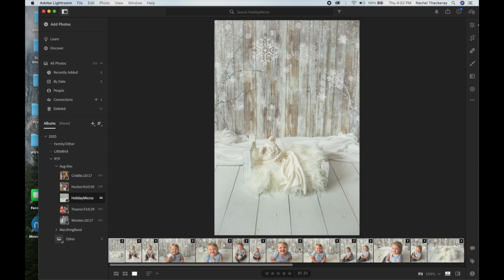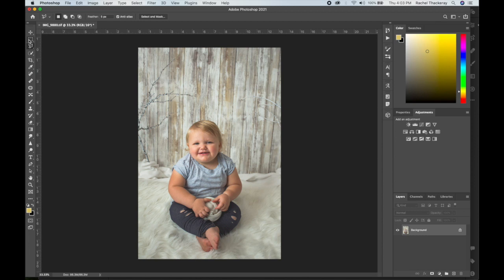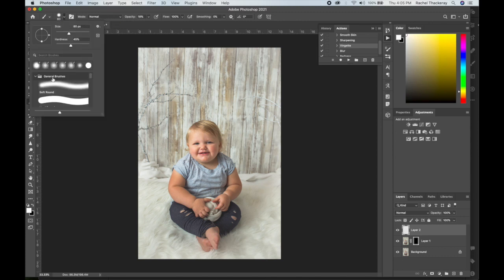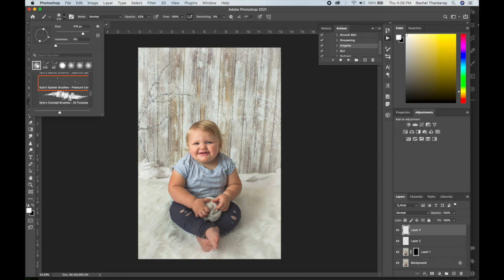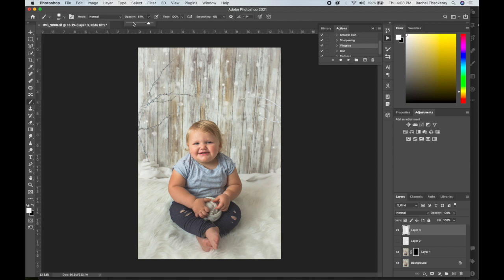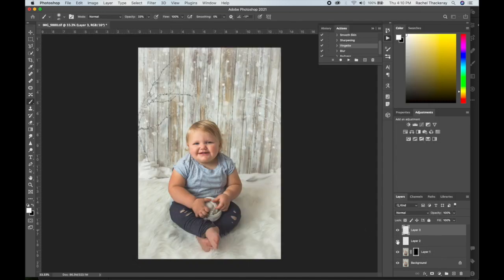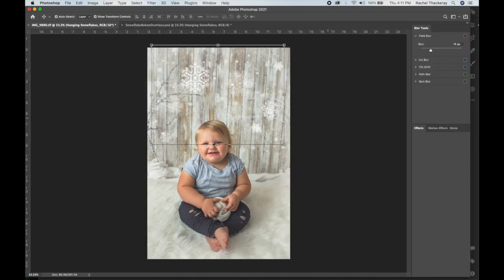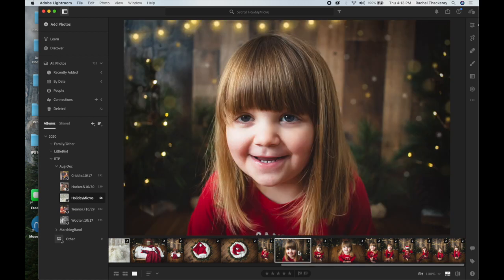Simple Bokeh Effect in Photoshop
Sooo, I say "Boken" through this entire video, hahaha!!! My brain turned the "h" into an "n"... It's actually Bokeh effect.

I've been playing around with snow and lights preparing for holiday/winter mini sessions. Thought I'd share my version of adding simple effects to photos in the Bokeh style using Adobe Photoshop.

Video/Audio: Rachel Thackeray
Video Editing: Rachel Thackeray